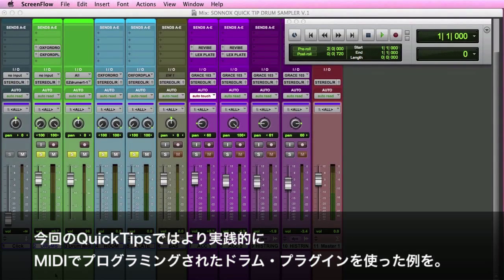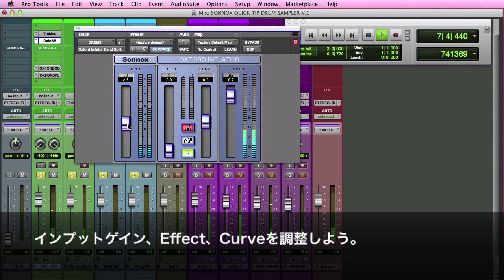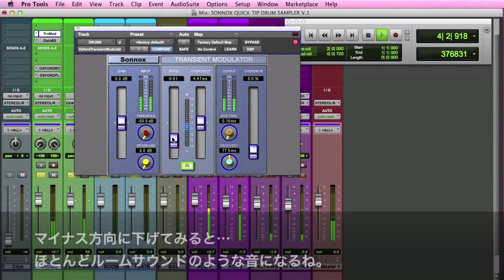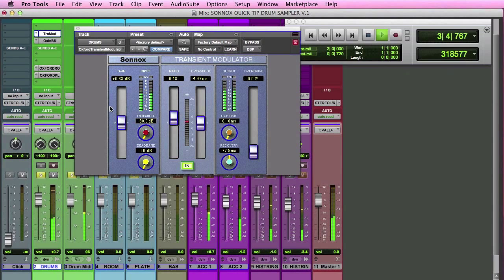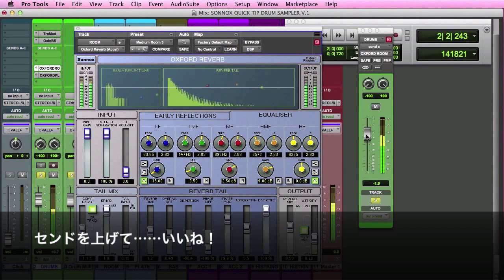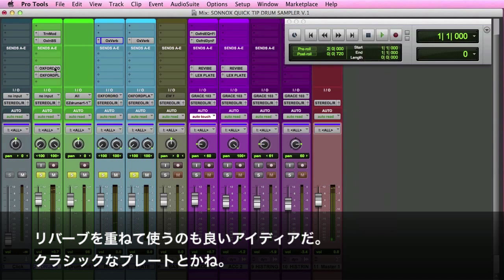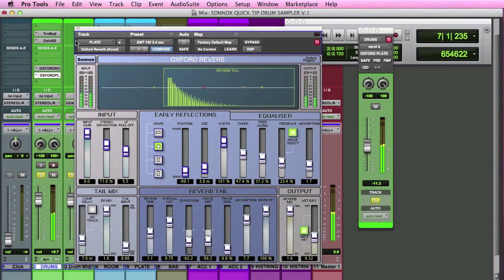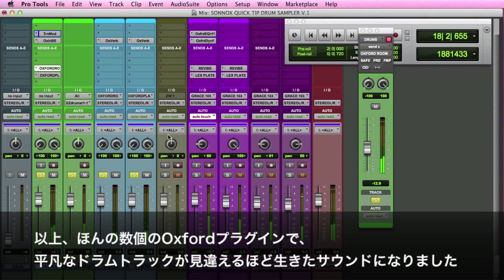Sonnox QuickTips Vol.19 - 日本語字幕版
ソフトウェアドラム音源によって作られたドラムトラックをより魅力的に仕上げる方法。Sonnox OxfordのInflator、TrandsMod、Oxford Reverbを用いてより魅力的なトラックに仕上げるステップを解説します。

本ムービーはMedia Integration Staff Blog連動ムービーです。